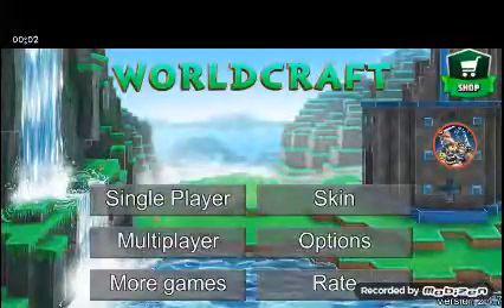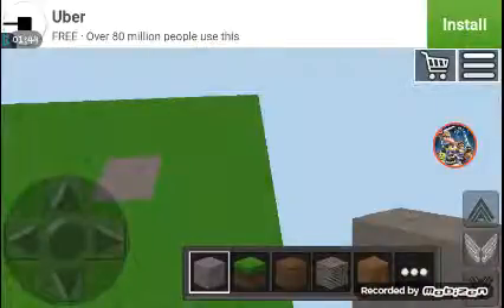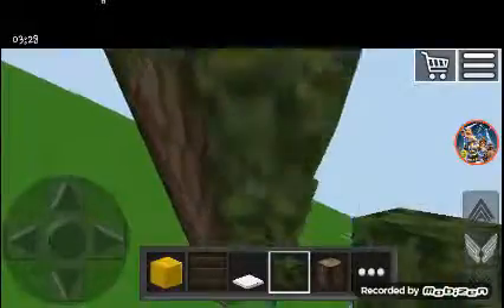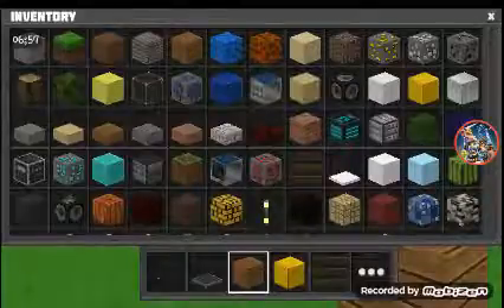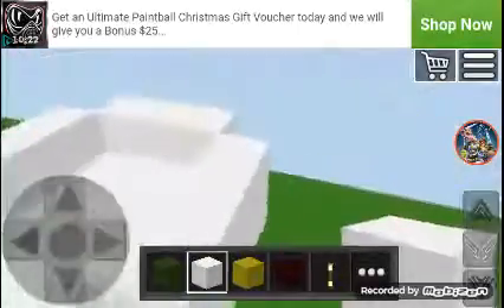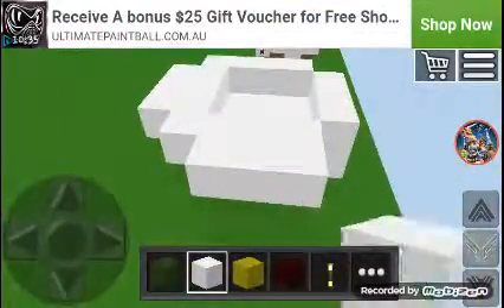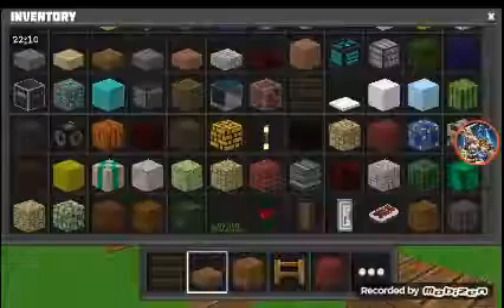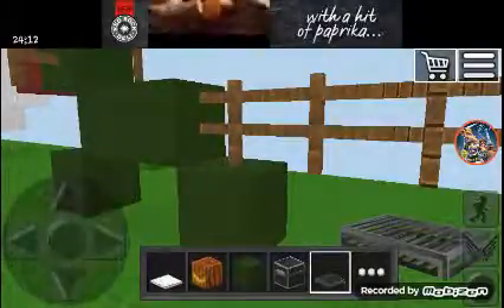Xmas Builds | WorldCraft Build World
Comment on what u want me to build! Like, Sub for more and Enjoy this Episode!